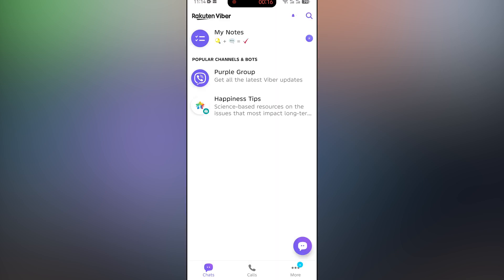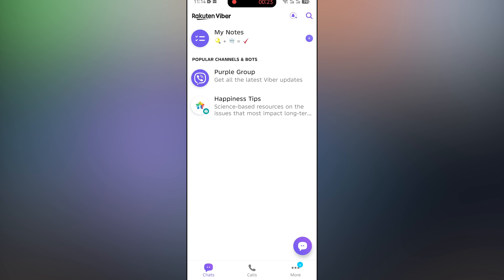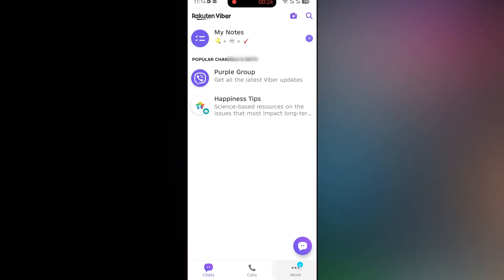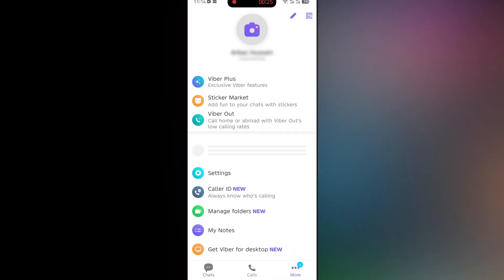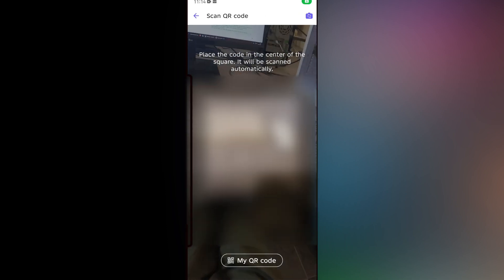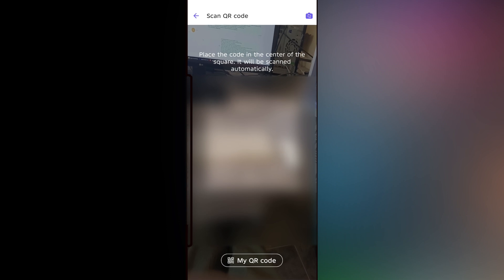How to Use Viber on Multiple Devices (2025)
Hey friends! In today’s quick video, I’ll show you how to use Viber on multiple devices — like your phone, tablet, or computer — in just a few easy steps.